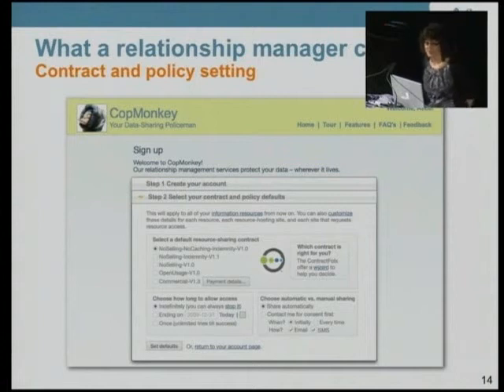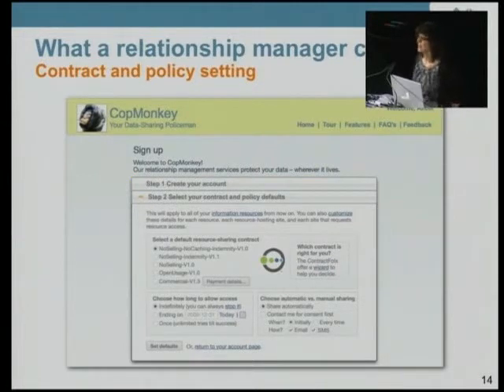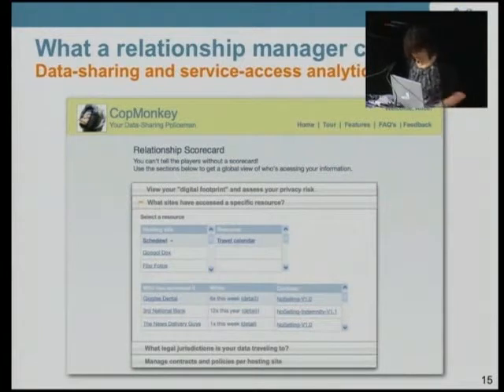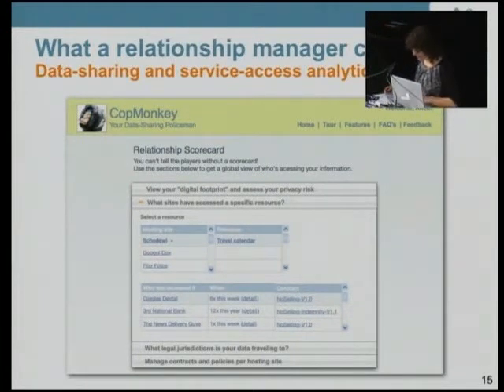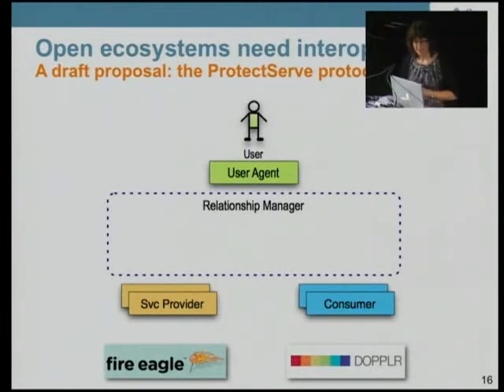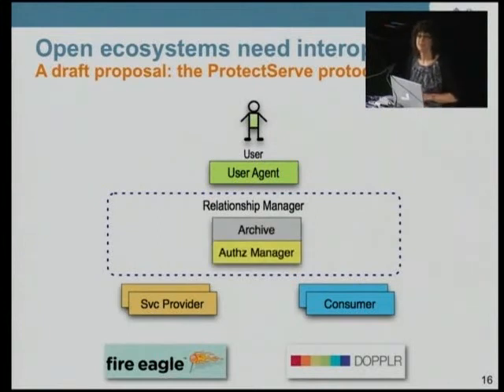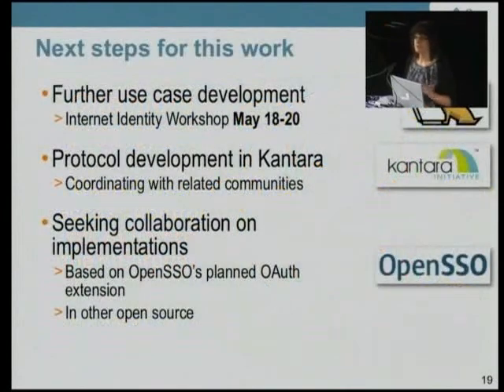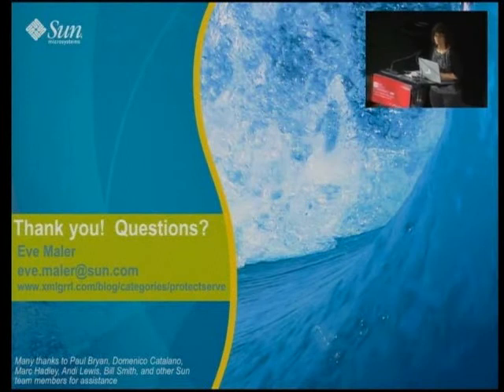Eve Maler Keynote (4/4)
"The Care and Feeding of Online Relationships" by Eve Maler, Sun Microsystems.
Keynote at the European Identity Conference 2009.